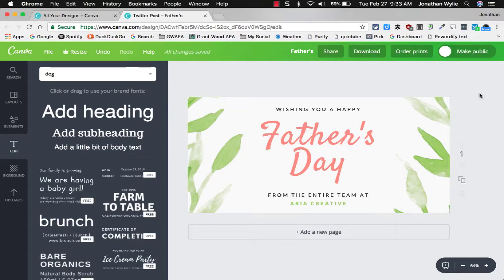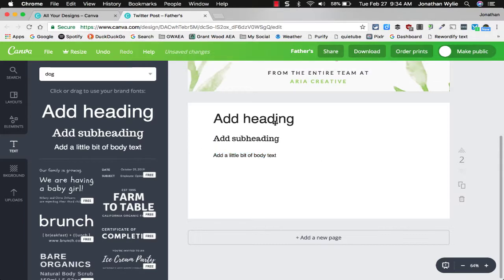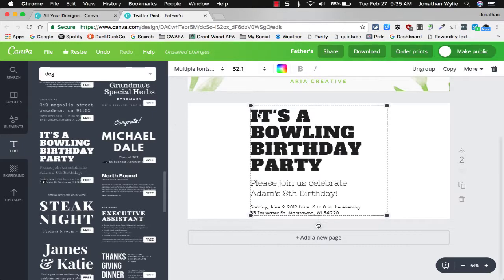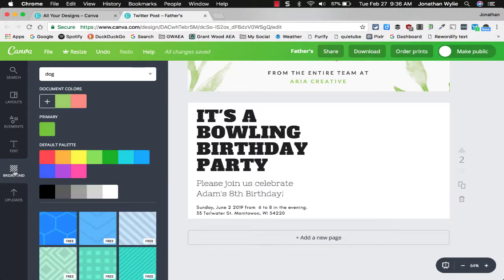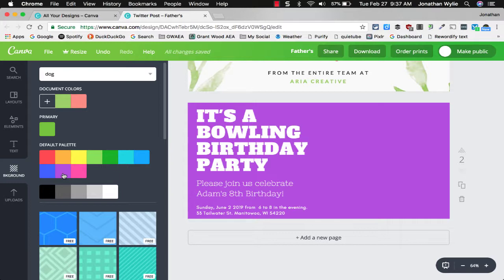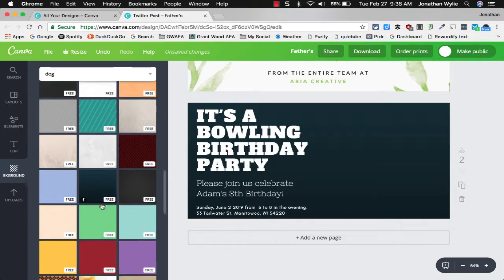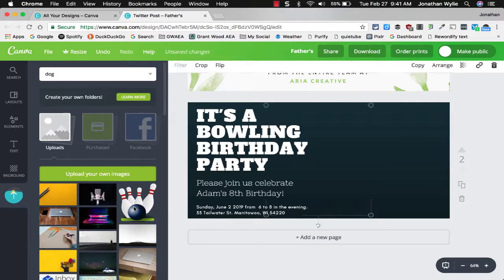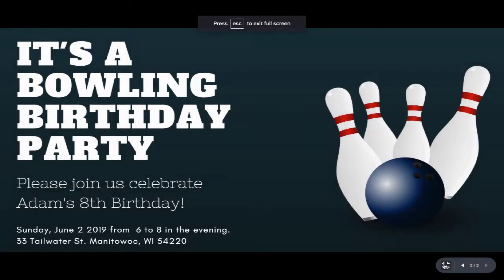An Introduction to Canva - Part 3 The Editor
A look at text, backgrounds and uploads in Canva